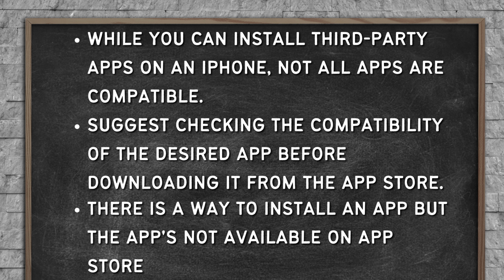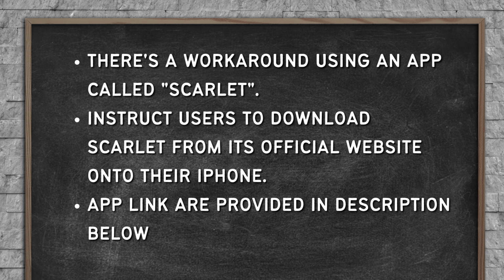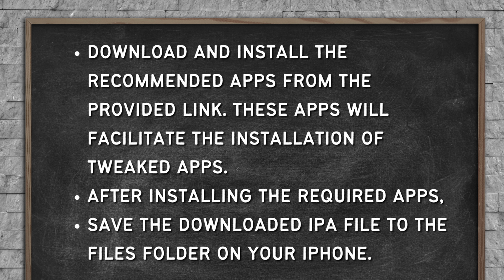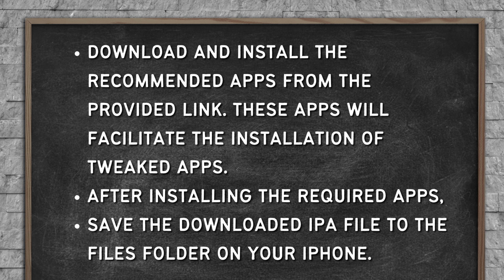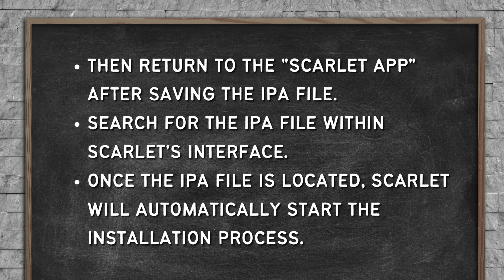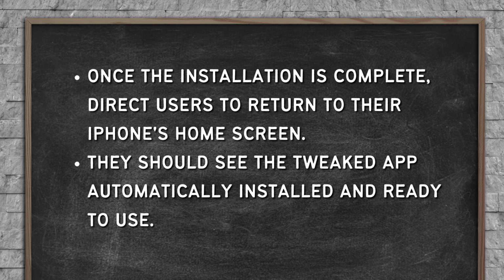How to Get Tweaked Apps on iOS 15.7-16.1 Easily! (No Jailbreak) Full Guide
Learn How to Get Tweaked Apps on iOS 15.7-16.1 Easily! (No Jailbreak) Full Guide